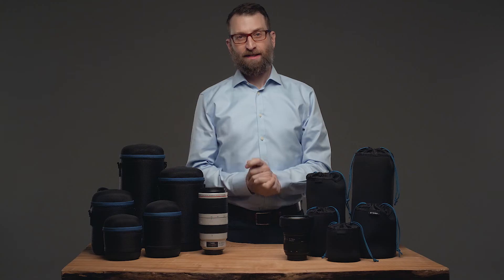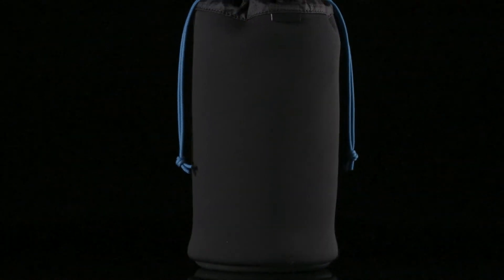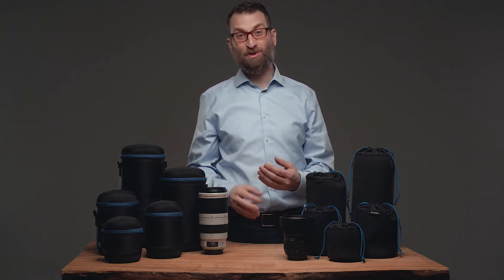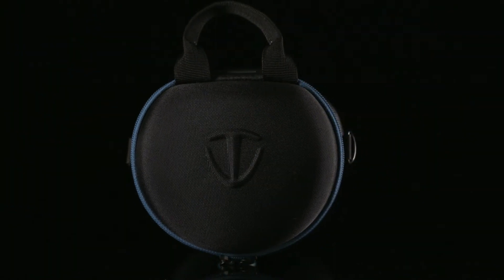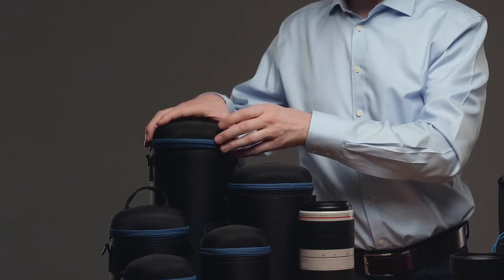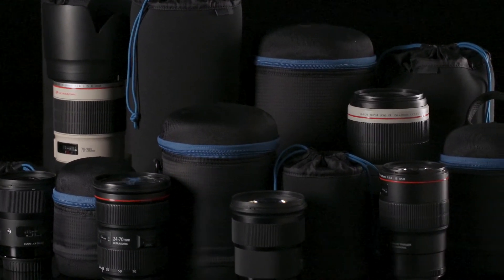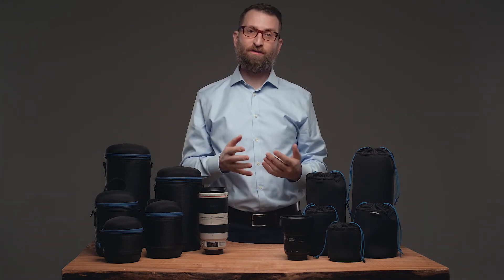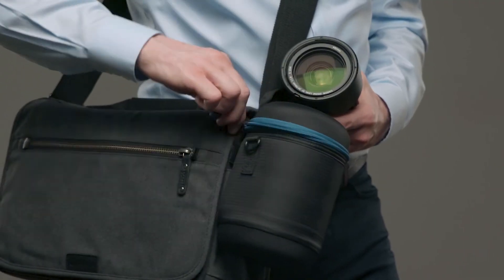Tenba Tools Lens Capsules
Whenever and wherever your lenses need an extra bit of protection, Tenba has the perfect solution. Introducing the Tenba Tools Lens Capsules. Put them on your body, put them in your bag, and keep your lenses safe.